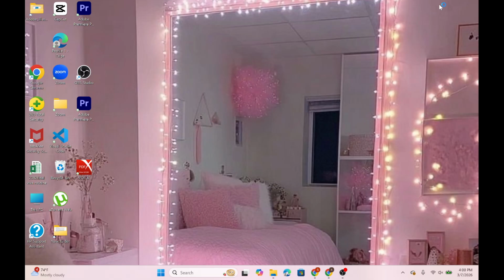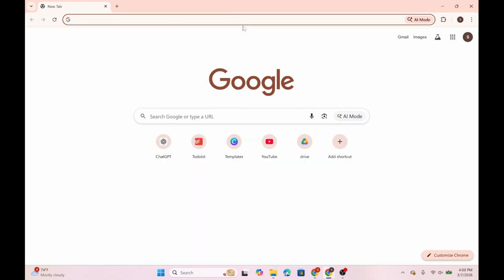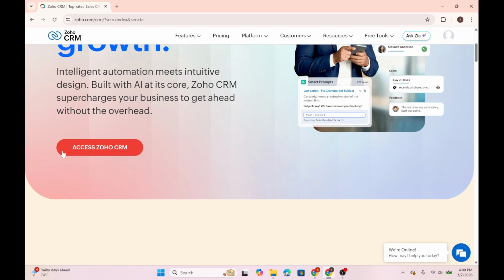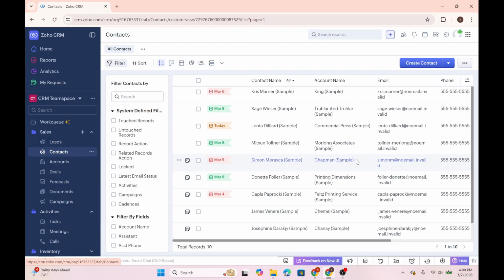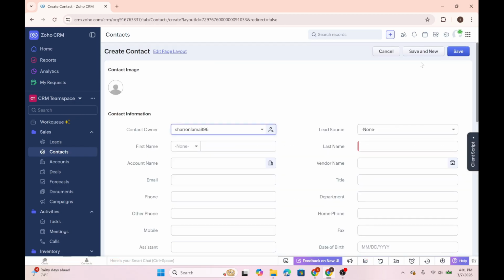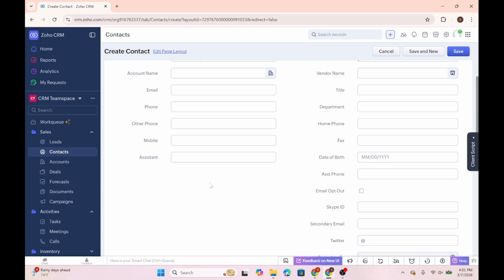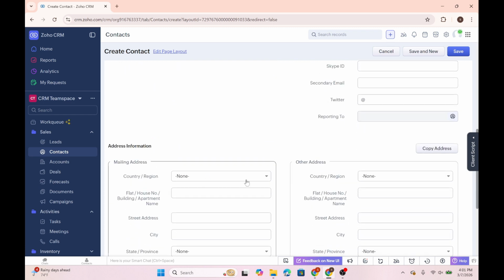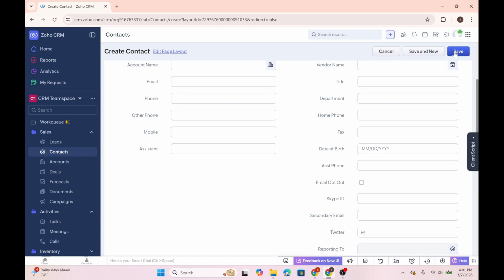How to Create Contact on Zoho CRM 2026?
Ready to build your customer database and never miss a connection? This video shows you how to create contacts in Zoho CRM step by step.

From manual entry to importing lists and capturing from emails — I'll walk you through every method so your contact records stay organized and up to date.

By the end of this tutorial, you'll know exactly how to create and manage contacts in Zoho CRM.